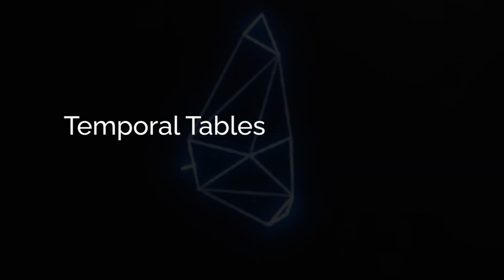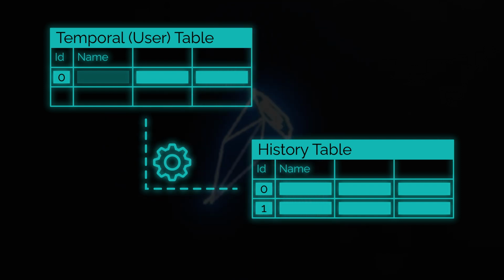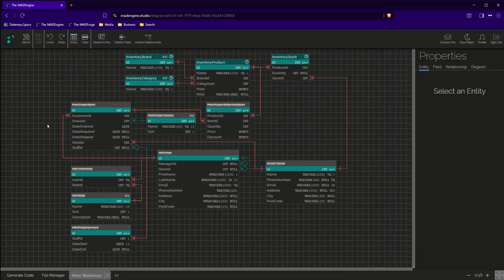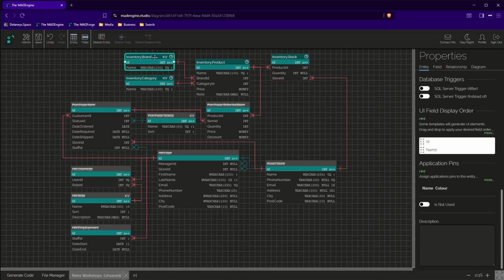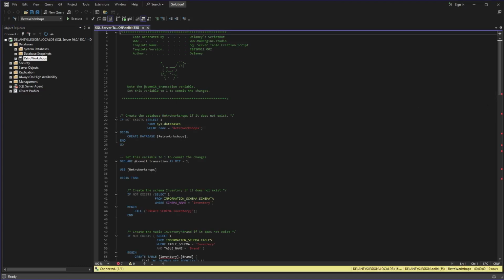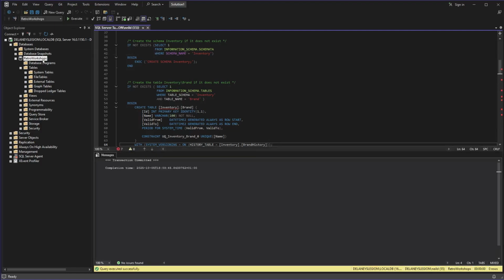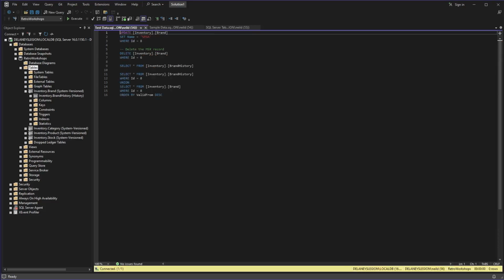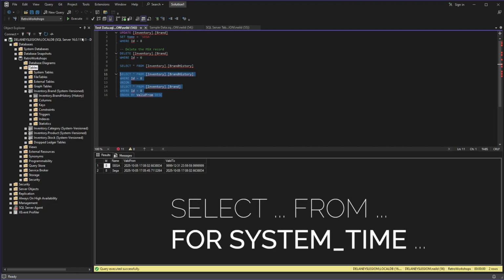The MADEngine Builds Temporal Tables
System Versioned Temporal Tables should be an important part of any software engineer's toolkit, but are sadly overlooked. The MADEngine proved a one-click implementation. Furthermore, Temporal tables are highlighted within The MADEngine's diagraming tool. Thus elevating their status to be in alignment with indexes and unique constraints.